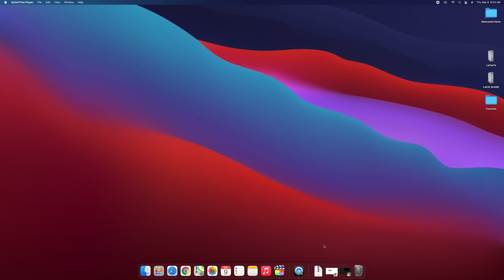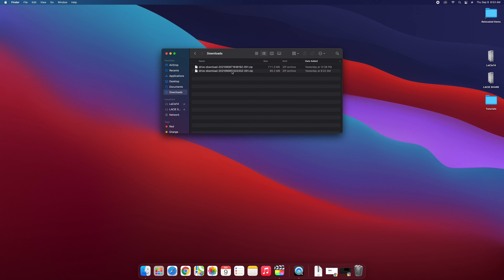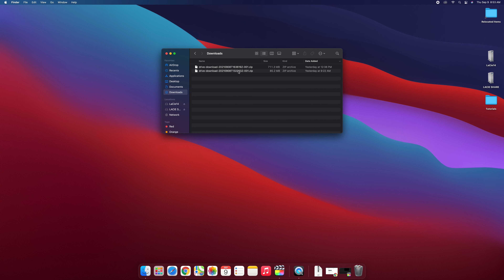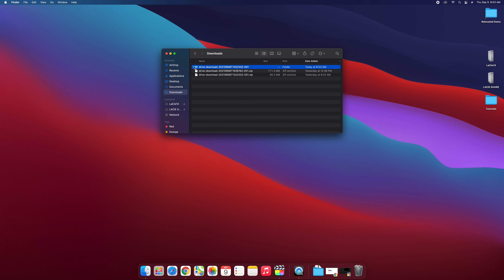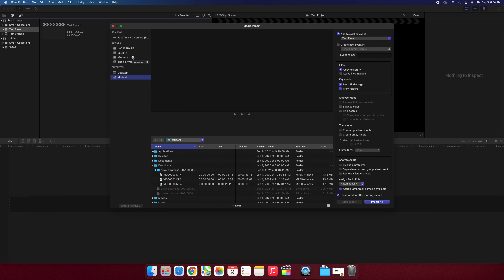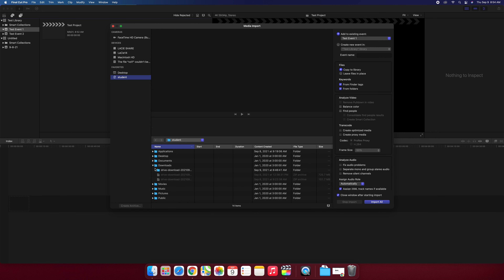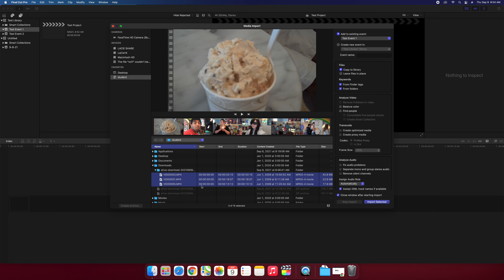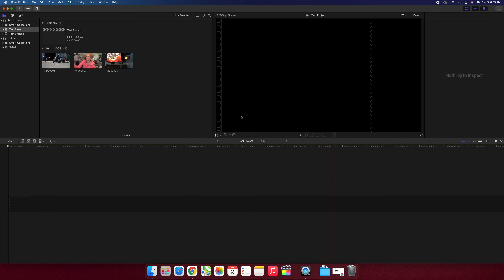FCPX Tutorial 2: Importing Downloaded Footage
In this tutorial, I show students how to find and import footage they have downloaded into Final Cut Pro. This is necessary when you download clips from your Google Drive or a third-party website.